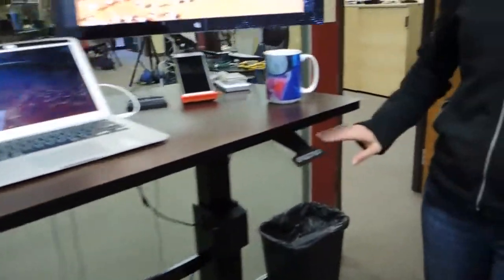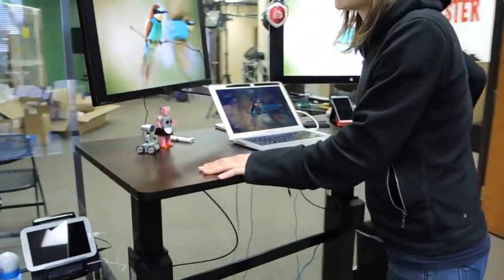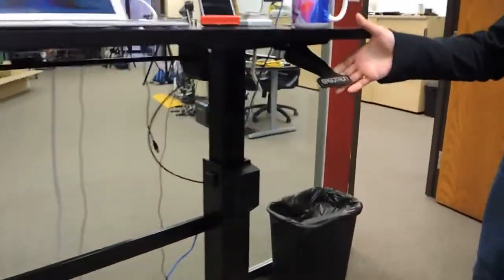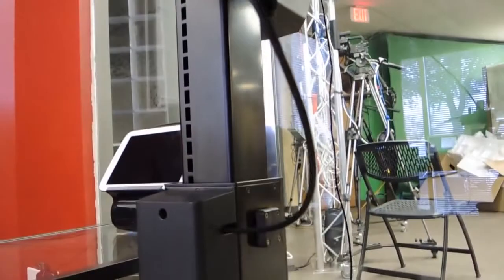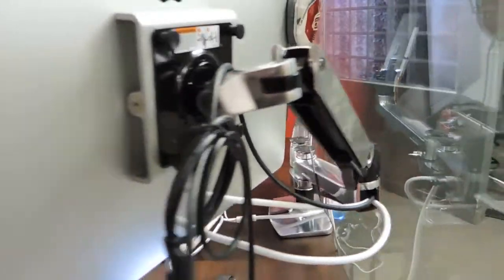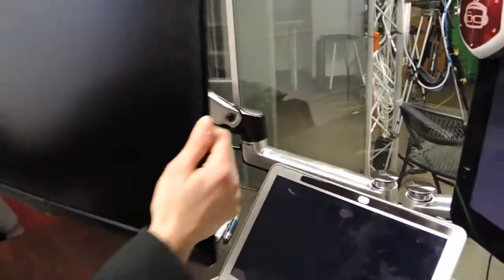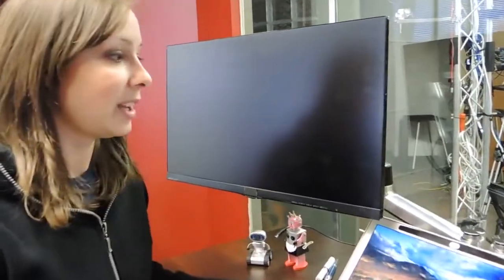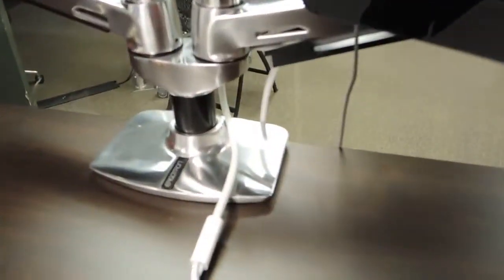Geek Beat Archives Unboxing the Ergotron WorkFit D Standup Desk and LX Dual Monitor Arms